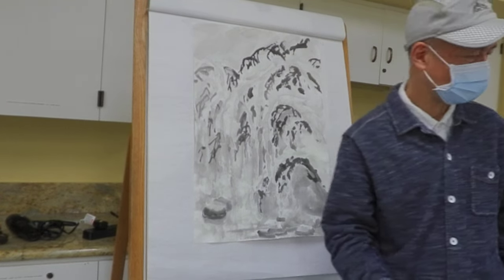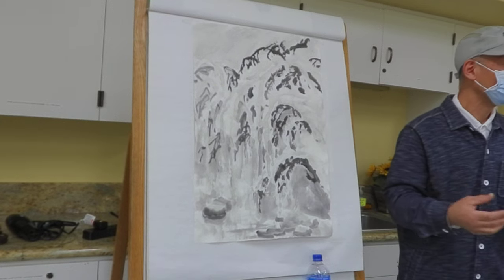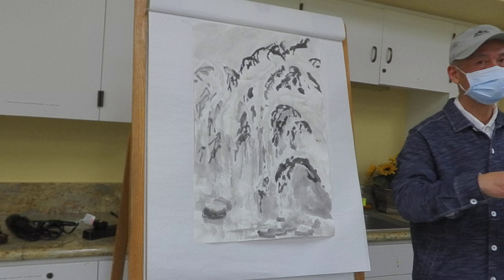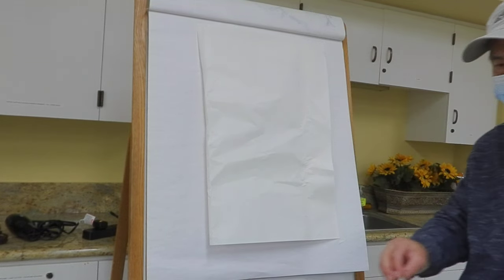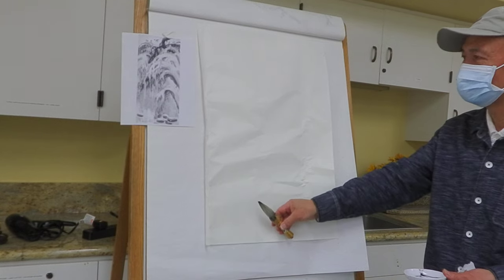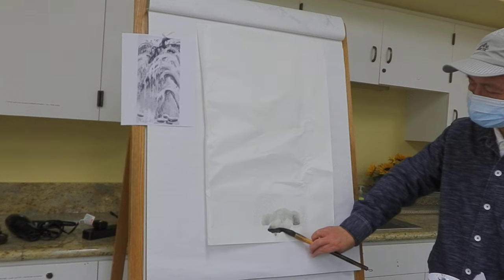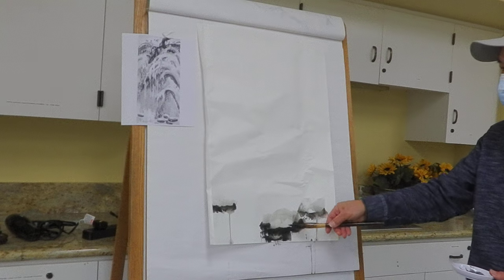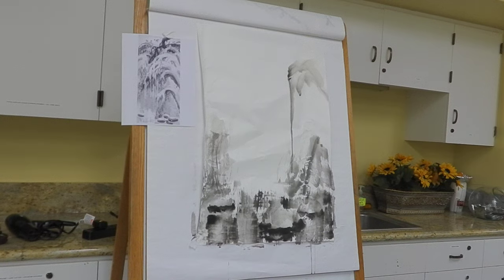Painting Ice Floes and Icy Trees with Alum Water on Double Xuan Rice Paper 4K (1/2)